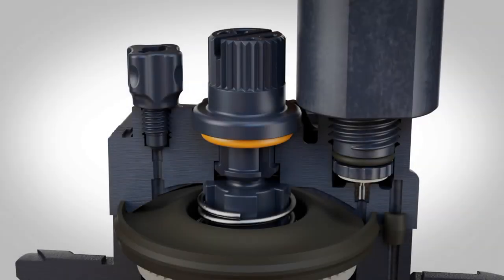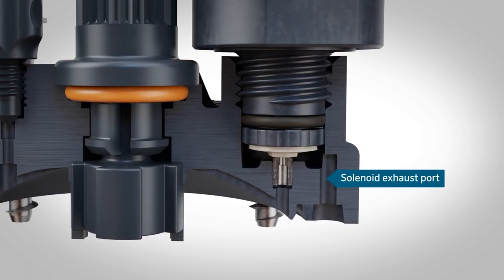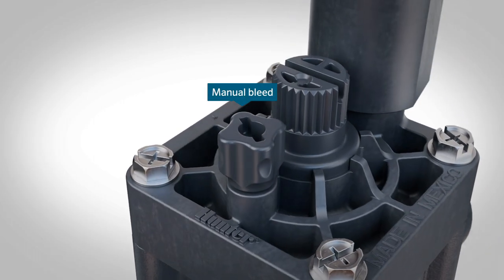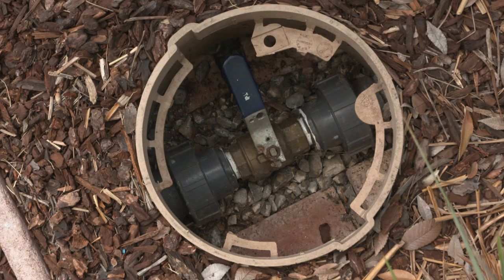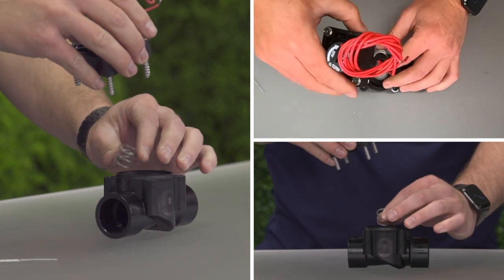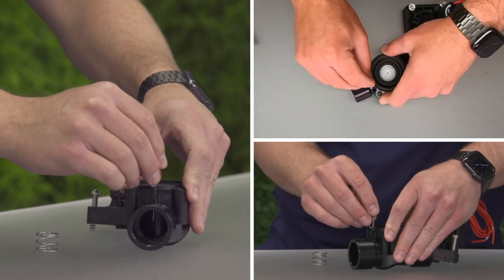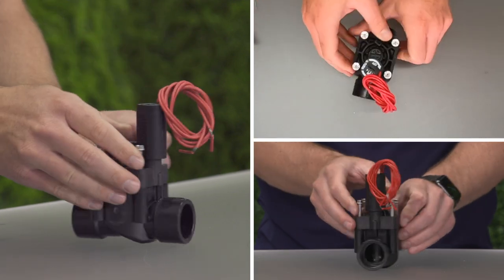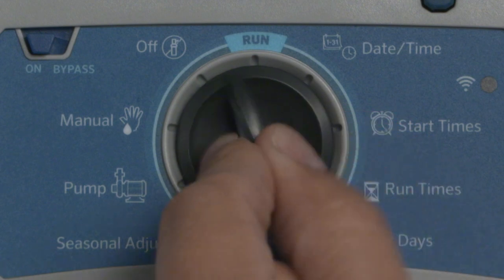How to check the exhaust port on a Hunter valve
Quick Tip video: Hunter valve - How to check the exhaust port on a Hunter valve.